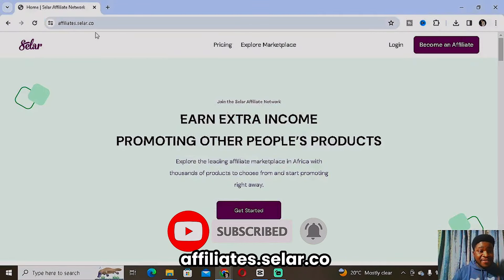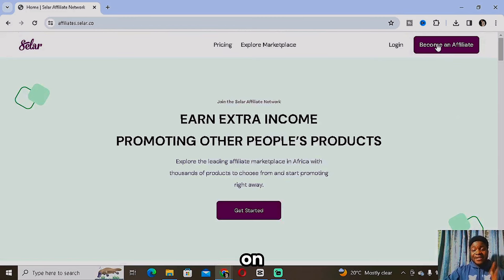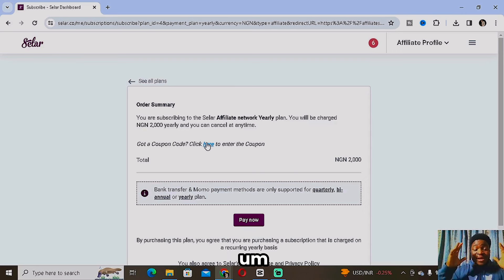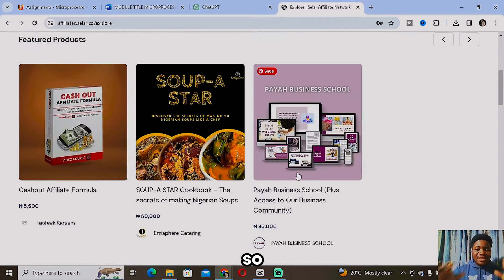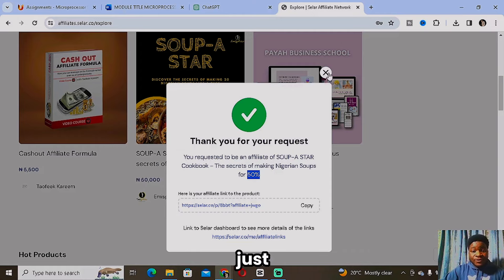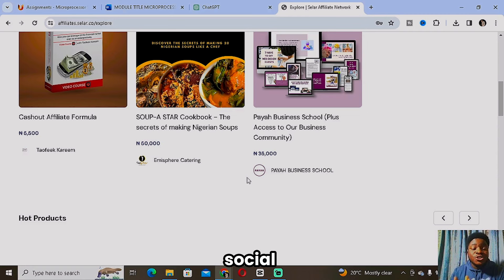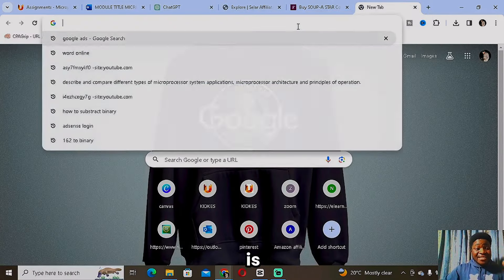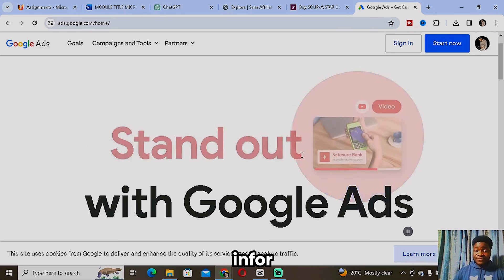Selar Affiliate Marketing For BEGINNERS (2024)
In this video, You would learn all about Selar Affiliate Marketing as a complete beginner. This video explains all about Selar Affiliate marketing in 2024, and all you need to know in getting started. This video shows a step by step tutorial on how to become a selar affiliate marketer to how to start making money through selar affiliate marketing. This video also explains the best ways on how to get clicks on your affiliate link.

👉 Ready to embark on a journey towards financial freedom? Join us as we uncover the secrets of Selar, a revolutionary platform that empowers you to monetize your passions and build a sustainable income stream.

💡 In this video, you'll discover:

1️⃣ The Power of Selar: Uncover how Selar transforms your creative pursuits into a lucrative venture. Whether you're an artist, content creator, or entrepreneur, Selar provides the tools to turn your passion into profit.

2️⃣ Affiliate Marketing Mastery: Learn the art of affiliate marketing on Selar – a game-changer in the digital landscape. We break down the strategies and tactics to maximize your earnings and boost your online presence.

3️⃣ Exclusive Tips and Tricks: Gain insights into the insider tips and tricks that successful Selar affiliates use to skyrocket their income. From optimizing your content to leveraging social media, we've got you covered.

00:00 intro
01:53 getting started
04:28 Affiliate network
05:20 Affiliate link
06:16 clicks
09:15 outro

🚀 Ready to take control of your financial destiny? Hit play now and unleash the potential of Selar Affiliate Marketing!

Sites Access✔✔✔🚀🚀🚀
Selar : selar.co
Selar Affiliate : affiliates.selar.co

🔥 Why Selar?
Discover the unique features that set Selar apart – from seamless payment processing to user-friendly interfaces. Learn how Selar empowers you to build your brand and connect with a global audience.

💡 Affiliate Marketing Unveiled:
Unlock the secrets of effective affiliate marketing. We break down the A-Z of the affiliate journey on Selar, sharing proven strategies to amplify your reach and generate passive income.

🚀 Success Stories to Inspire:
Listen to real-life testimonials from individuals who have transformed their lives through Selar Affiliate Marketing. Get inspired by their journeys and learn from their successes.

🔑 Unlock Your Full Potential:
Explore the exclusive tips and tricks to elevate your game on Selar. Whether you're a seasoned affiliate marketer or just starting, these insights will propel you towards unparalleled success.

🔗 Get Started Today:
Ready to turn your passion into profit? Take the first step towards financial freedom and redefine your path to success!

Let's build a supportive network of thriving Selar affiliates together!